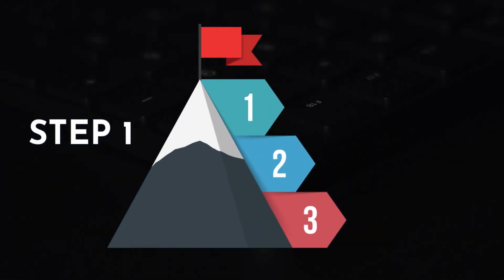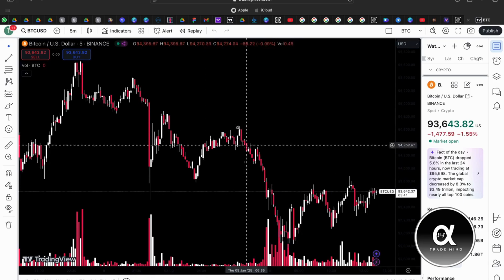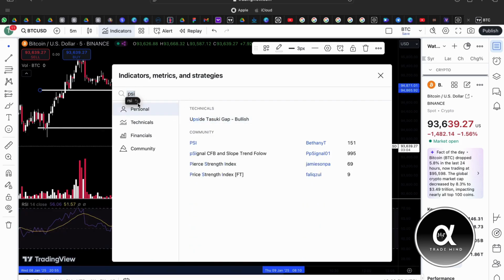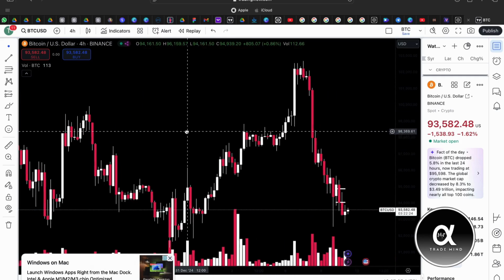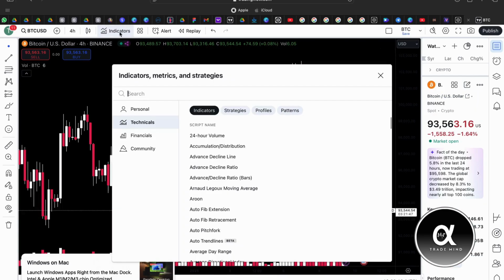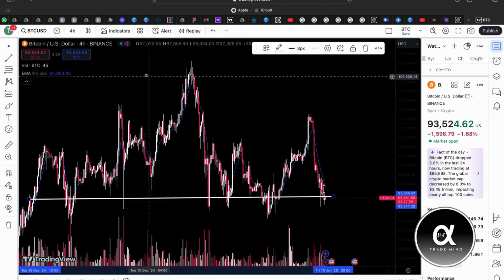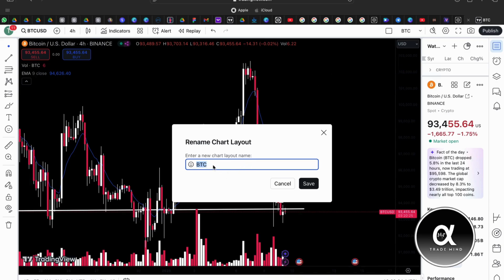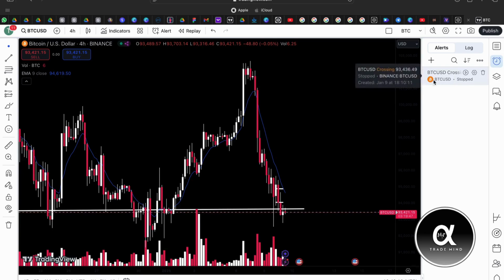TradingView 2025: The Ultimate Beginner's Guide (Step-by-Step Tutorial)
Want to master TradingView in 2025? Whether you're a beginner or an experienced trader, this ultimate TradingView tutorial has you covered! I'll walk you through everything step by step, making it easy to learn and optimize your trading experience.

Trade crypto on Binance($100 fee rebate voucher on deposit of $50)